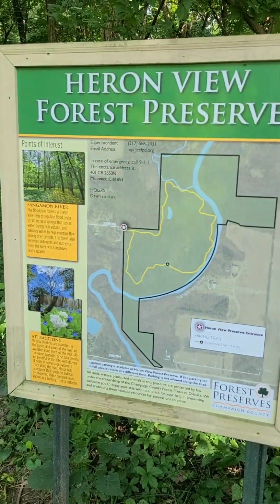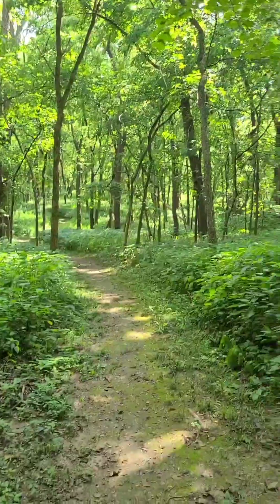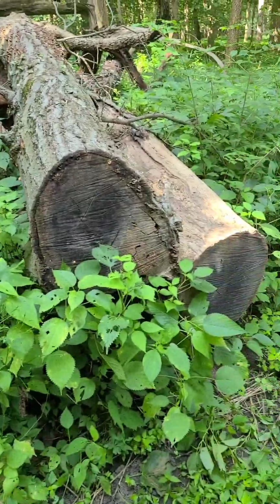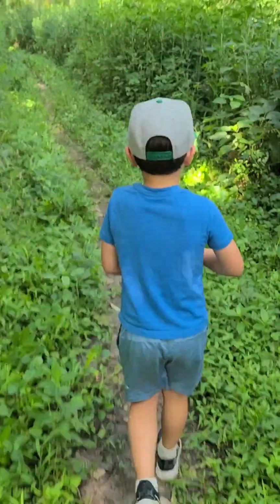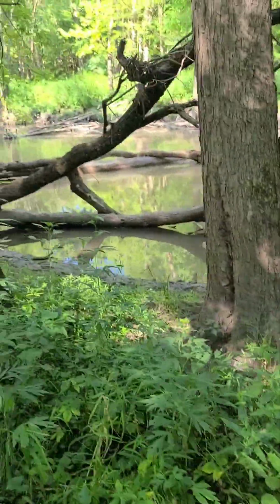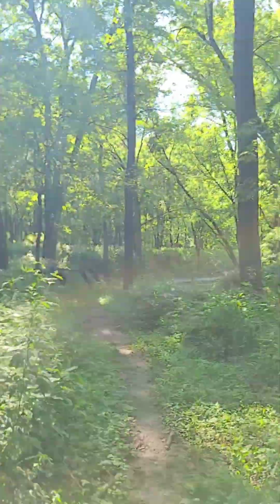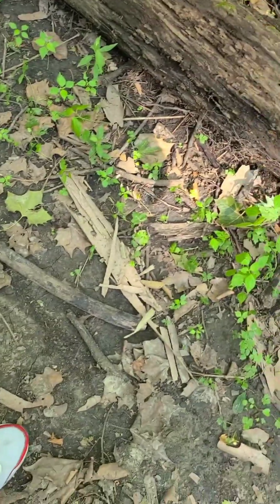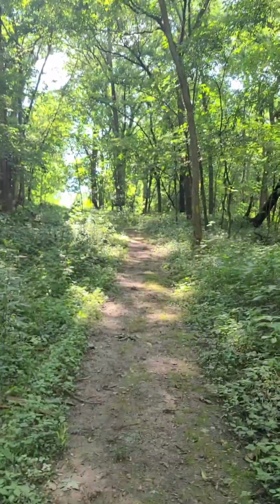Heron View Forest Preserve - Full Hike (1.4 Miles)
Christian and I hike the Heron View Forest Preserve in Mahomet Illinois.  Lately, Christian has really been enjoying nature hikes that are paired with a scavenger hunt. We set out to find several different things , including:

-Butterfly
-Bugs
-Bird
-Deer
-Dragonfly
-Fish
-Deer

It was a pretty inactive day for the wildlife, not including the mosquitos!  We uncovered a secret Selfie Spot on the hike!